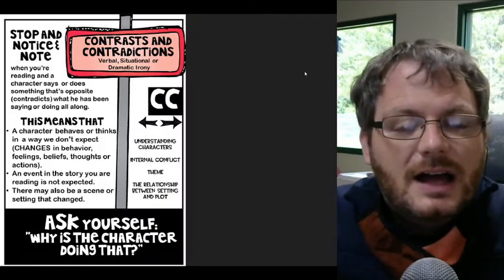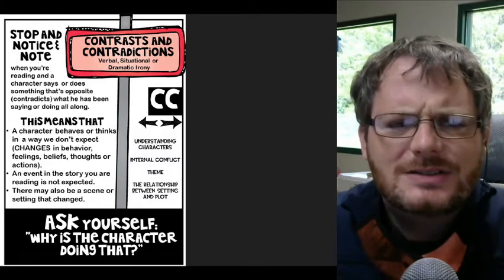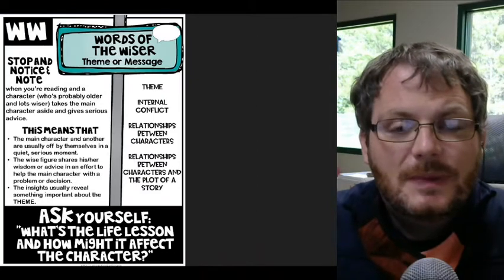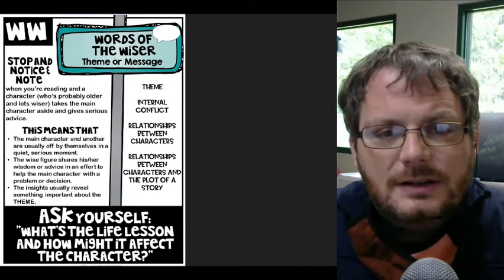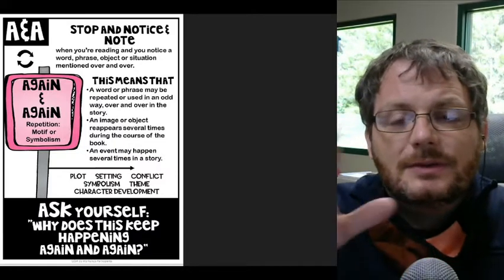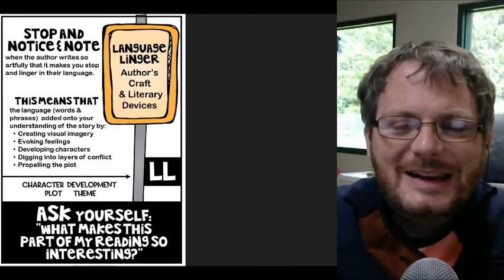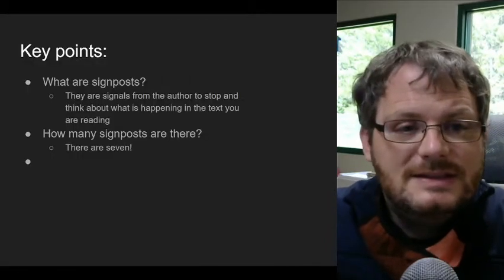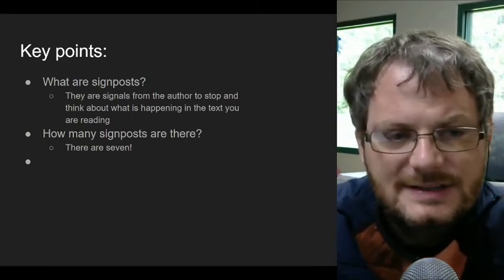Lesson One: Notice and Note Overview